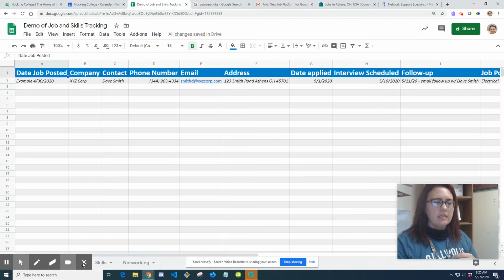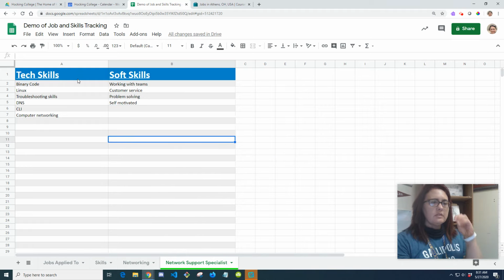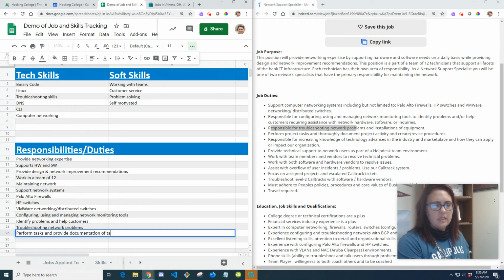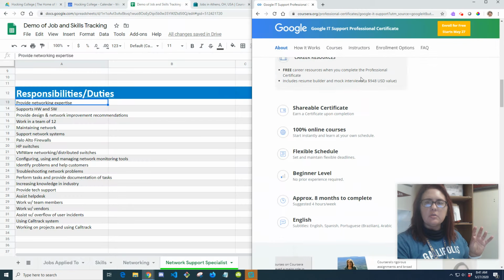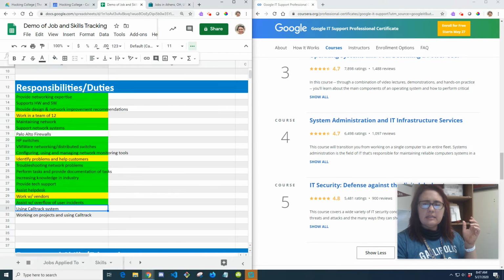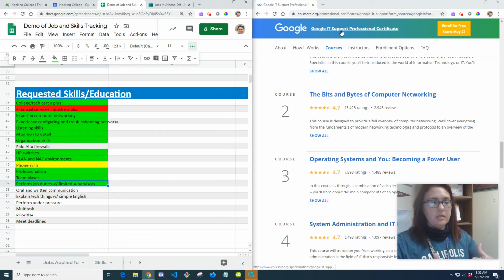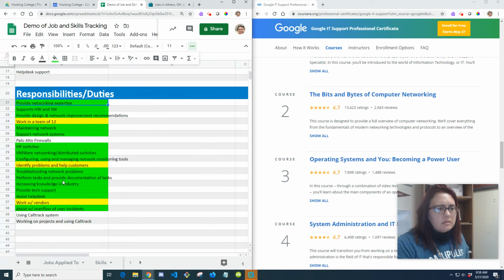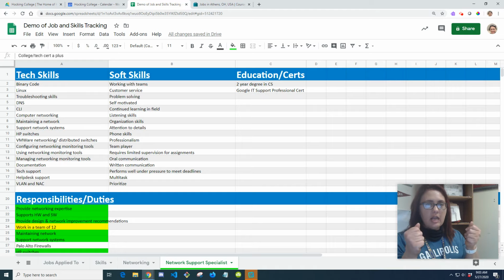Job Search Techniques: Using Skills Tracking Sheet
Application Tracking System (ATS) and Human Resources personnel are looking for keywords when it comes to your resume.  The best way to ensure that your resume stands out from the rest and gets you to the interview is customizing your resume for each job using the keywords from the job posting.  This video does a review of how to word your objective, education and experience for each job.

Links for more information on some of the resources and services mentioned

If you're interested in continued learned here's some links for opportunities

FREE online course for the Google IT Professional Certificate (starts June 1)